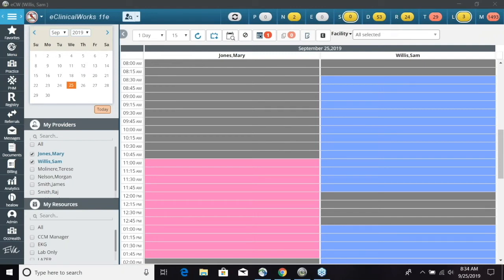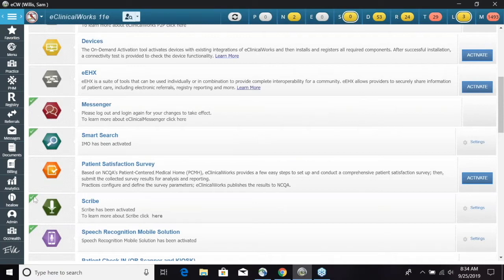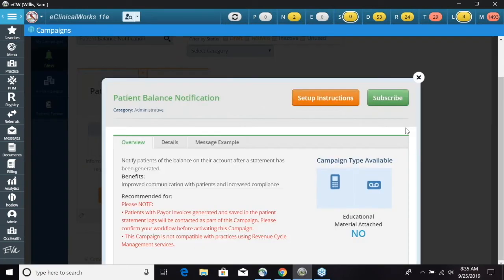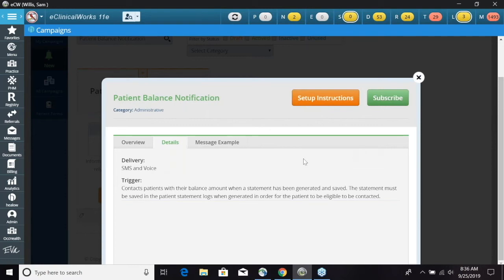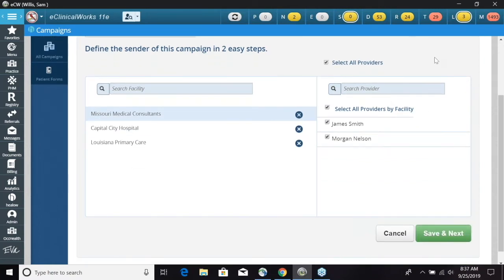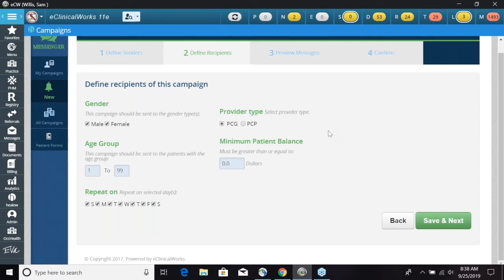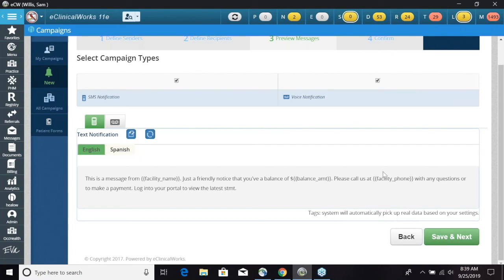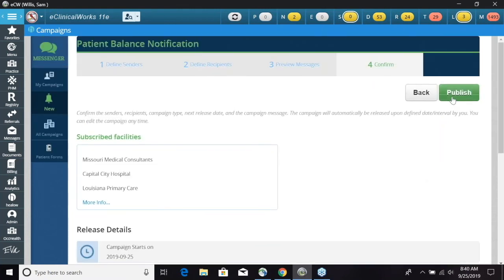The Patient Balance Campaign in eClinicalWorks Messenger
Learn how to use the patient balance campaign in eClinicalWorks Messenger to send notifications to patients and increase your practice's payments.